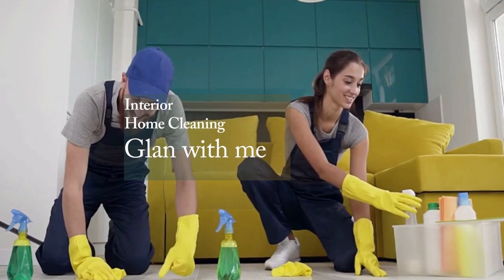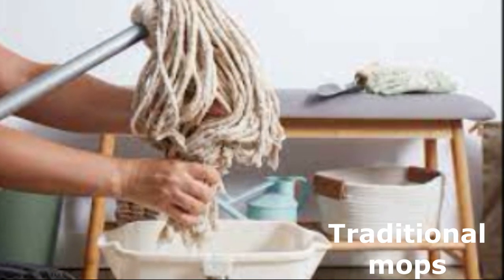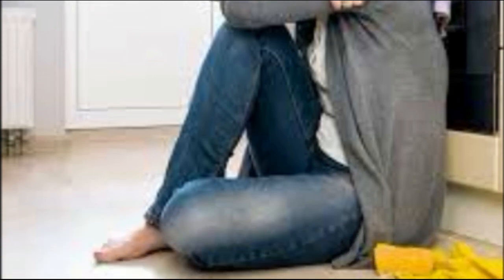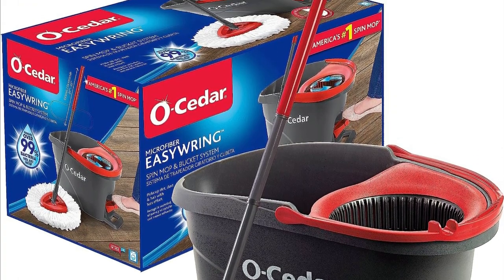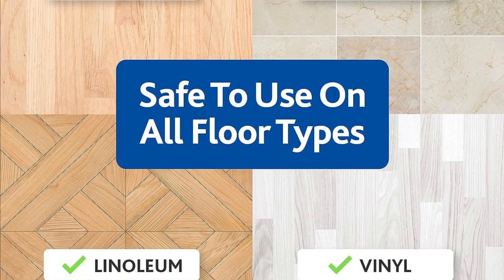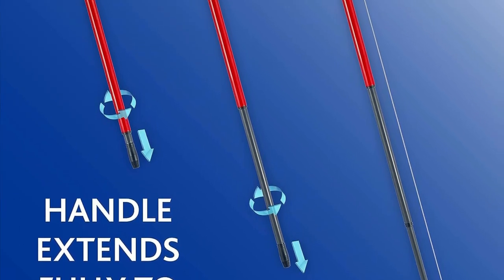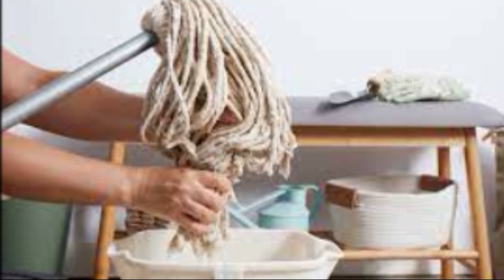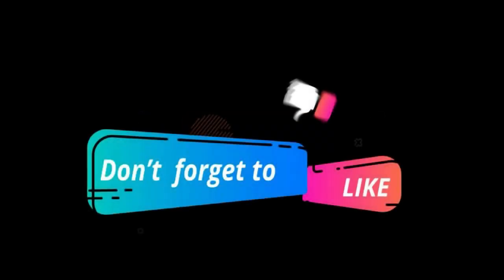O-Cedar EasyWring Microfiber Spin Mop review 2023 | Your Floor Cleaning Solution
Unlocking the Secrets of the O-Cedar EasyWring Spin Mop
Discover the Truth About the O-Cedar EasyWring Spin Mop

In this video, we bring you an in-depth review of the O-Cedar EasyWring Microfiber Spin Mop, a must-have cleaning tool for the year 2023. With its innovative design and advanced features, this spin mop will revolutionize your cleaning routine. Get ready to say goodbye to tedious and back-breaking mopping! Our review covers the key aspects of the O-Cedar EasyWring Microfiber Spin Mop, including its incredible spin technology and high-quality microfiber mop head. We'll walk you through how this mop effortlessly tackles dirt, grime, and stubborn stains, leaving your floors spotless and shining. But that's not all! We'll also delve into the ergonomic design elements of the EasyWring Microfiber Spin Mop, ensuring your comfort and ease of use while cleaning. Its adjustable handle and swivel head allow you to reach every nook and cranny with minimal effort and strain. In addition, we'll discuss the durability and longevity of this cleaning tool, highlighting its sturdy construction and reliable performance. You can count on the O-Cedar EasyWring Microfiber Spin Mop to be a long-lasting investment in your home's cleanliness. Prepare to be amazed as we demonstrate the innovative wringing mechanism that sets this spin mop apart from the rest. The EasyWring technology ensures efficient water removal with just a gentle press, preventing your hands from getting wet or dirty. No more messy buckets or wringing out mop heads manually! Whether you have hardwood floors, tiles, or laminate, this versatile cleaning tool is suitable for multiple surfaces. We'll uncover all the compatible flooring types and provide helpful tips for achieving optimal results. So, if you're looking for a game-changer in your cleaning routine, tune in to our full O-Cedar EasyWring Microfiber Spin Mop review for 2023. Don't miss out on this must-have cleaning tool that will make your life easier and your floors sparkling clean!

Query Solved:
Is the O Cedar Spin Mop worth it?
What is special about the O cedar spin mop?
Which cedar spin mop is best?
What is the difference between o cedar spin mop and regular mop?
Is the O-Cedar EasyWring Spin Mop the Best Cleaning Tool?